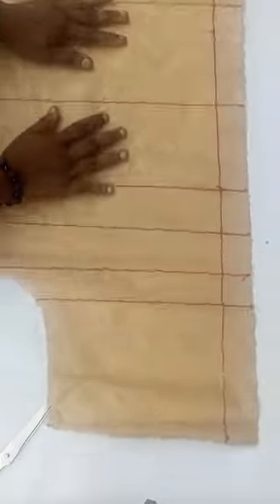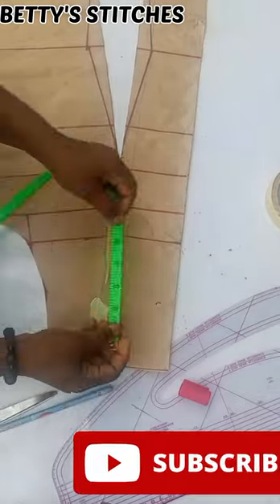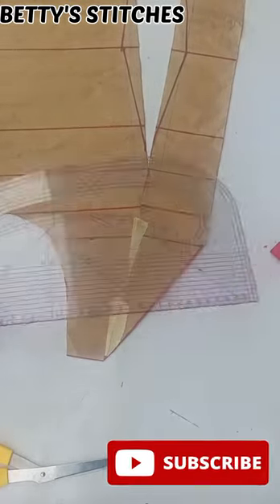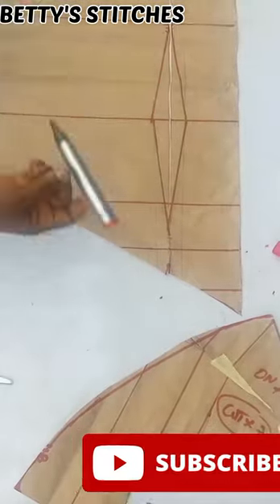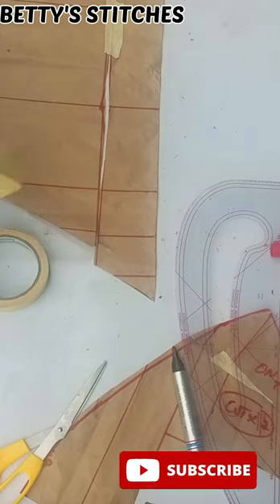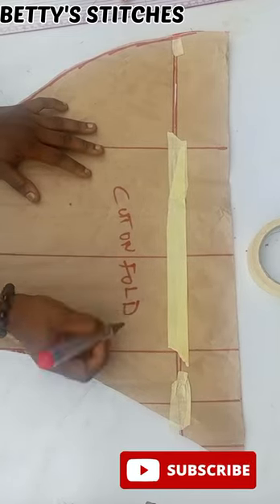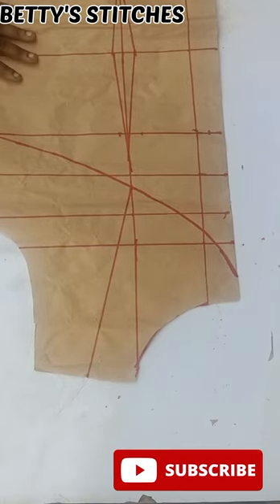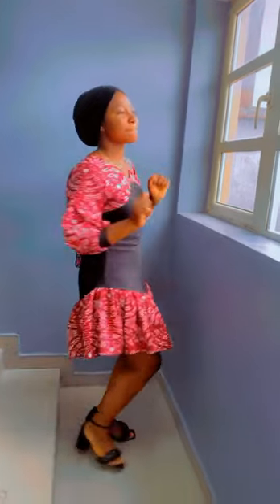How to cut Gathered Ankara basque dress||Basque Diy||pattern drafting||Garthed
Welcome back to today's episode on how to cut a Basque Ankara Dress
It's a very simple and it's Beginners friend diy